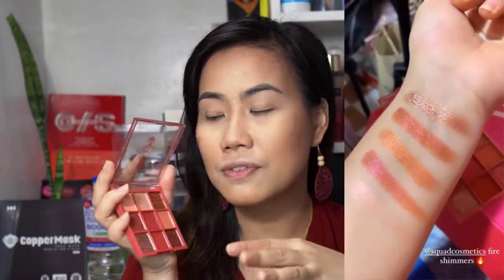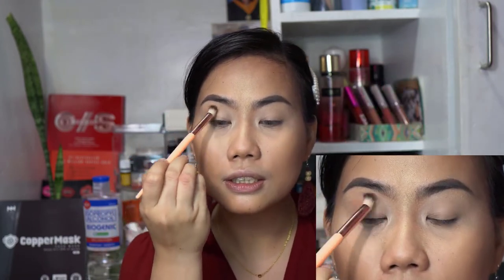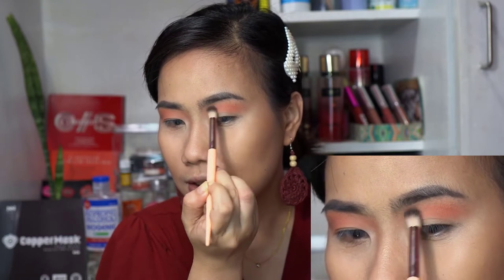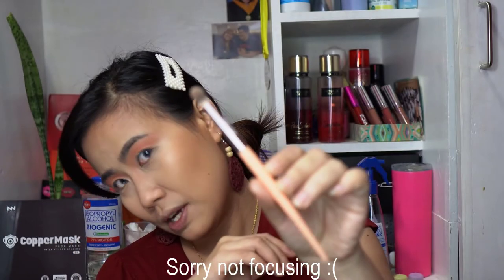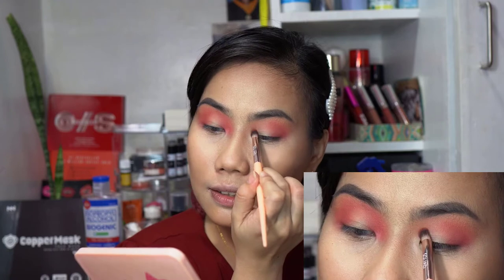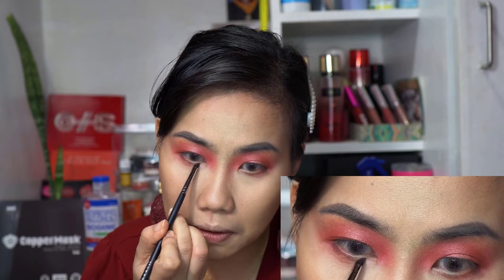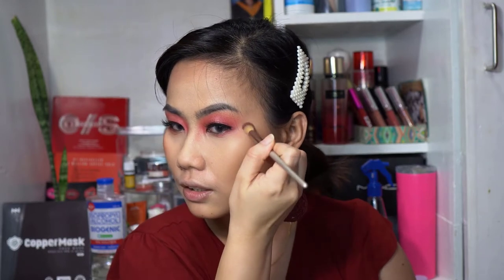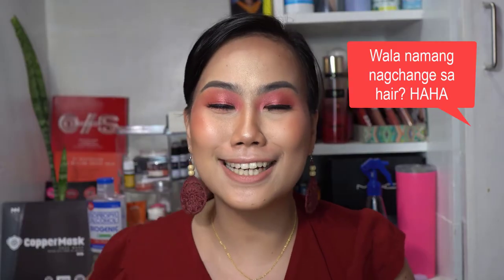Simple Fiery Look & Eyeshadow Draping using SQUAD Fire Eyeshadow Palette by Mahj Leoparte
What's up mah homies? I hope you are doing well despite the pandemic. Thank you for visiting! Hope you like this video. Let me know your thoughts about the SQUAD Cosmetics mini eyeshadow palette. 😊

Products used:
🔥Base
Ellana Mineral Cosmetics og bb foundie in butter milk
Colourpop Cosmetics no filter concealer in light 16
Nichido Cosmetics final powder in creamy glow
Vice Cosmetics dff in putinamez
🔥Eyes
SQUAD Cosmetics fire mini eyeshadow palette
Esprique liquid eyeliner
Maybelline hypercurl mascara
Paulash false lashes in fleek
🔥Brows
Iris Essentials PH dipbrow in coal black
🔥Cheeks
SQUAD fire mini eyeshadow palette
BYS Cosmetics bronzing powder
Wet N Wild megaglo highlighting powder
🔥Lips
Vice Cosmetics good vibes in eklavu
🔥Tools
SQUAD brushes
Anne Clutz Brushes
MAC brushes
Lux Organix Beauty Mist by Anne Clutz

Let’s connect 😊

Gears:
📸 Sony Alpha 6400
📸 Sigma 30mm
📸 Benro T600EX